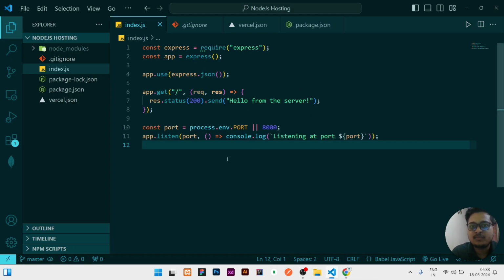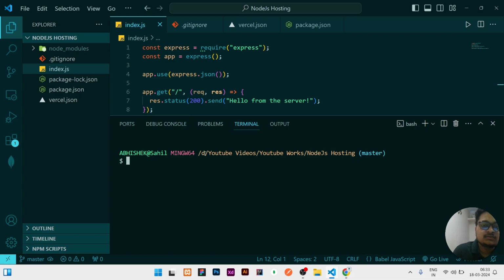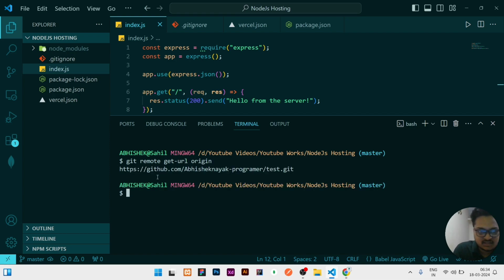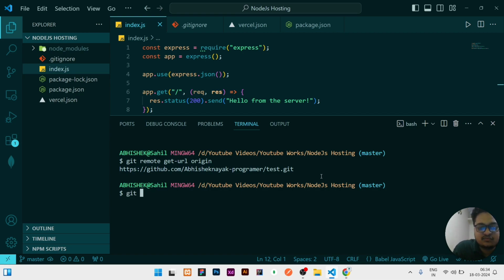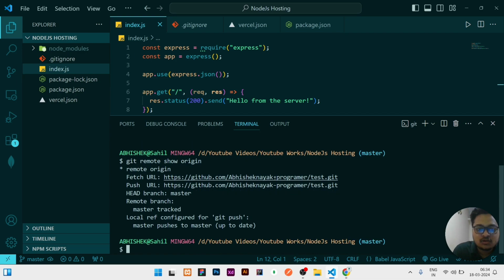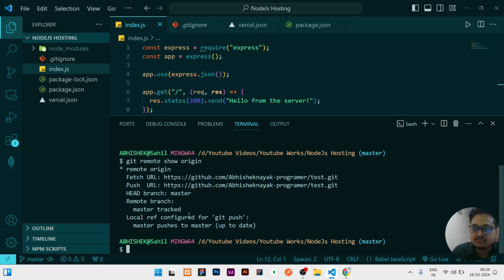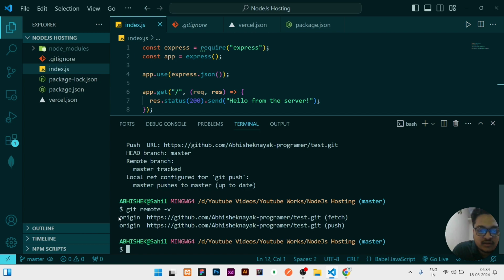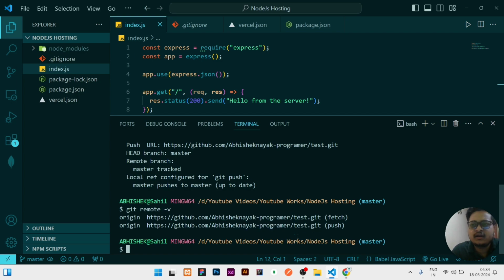Git Remote Tutorial | How to get git remote repository details | git remote commands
Hello guys ,